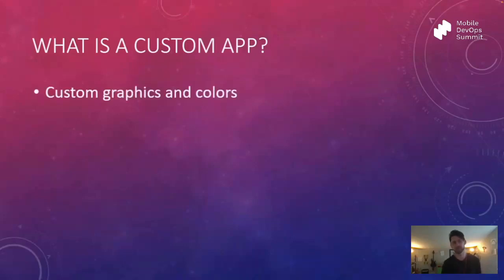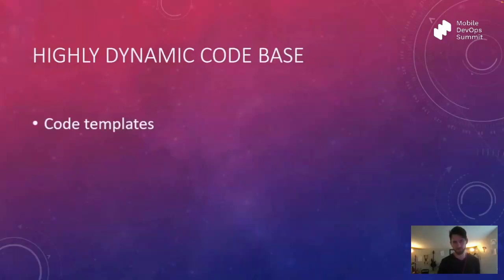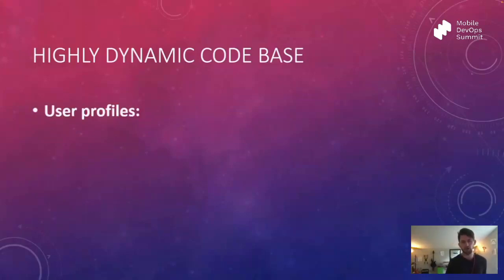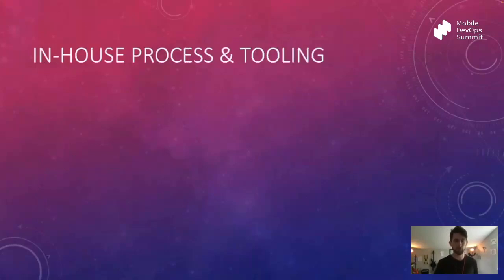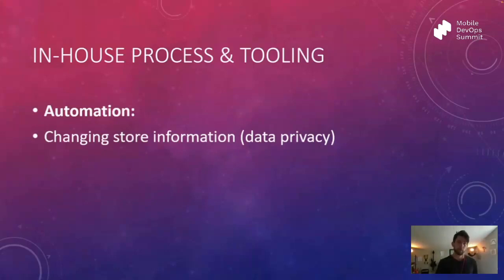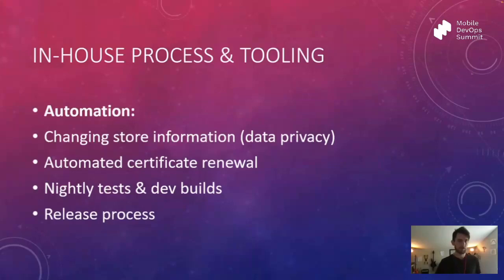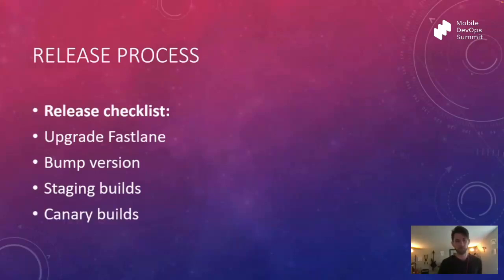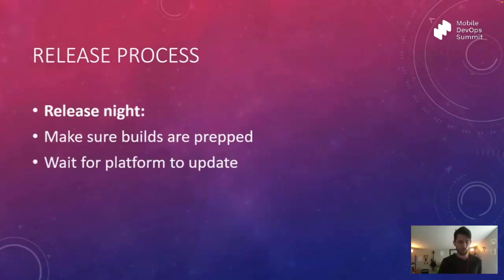Custom apps 100x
This story is about how 3 mobile engineers use Bitrise to resell our mobile experience to more than 100 clients, available on the major Android and iOS app stores, totaling over 250 builds every 6 weeks, keeping our app evergreen! This is all on top of our gigantic financial reporting platform at Black Diamond. You will be amazed at what shenanigans we overcome every release cycle. But it is only possible because we stand on the shoulders of giants.

3 key takeaways from this session:
1. How to automate absolutely everything for the 2 major mobile app stores?
2. How to handle app store rejections?
3. How to (and why you might) re-brand your app?